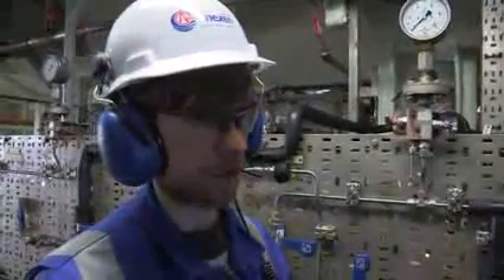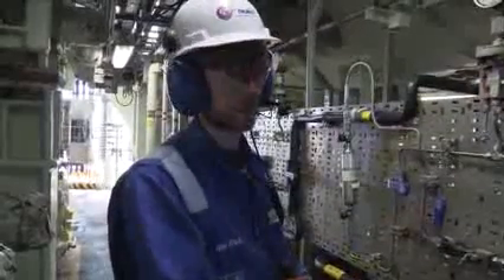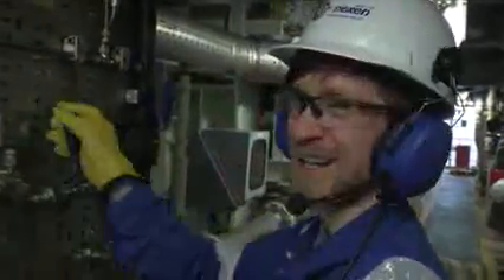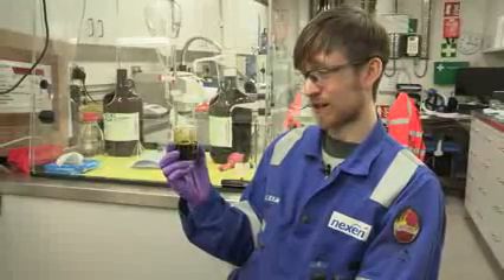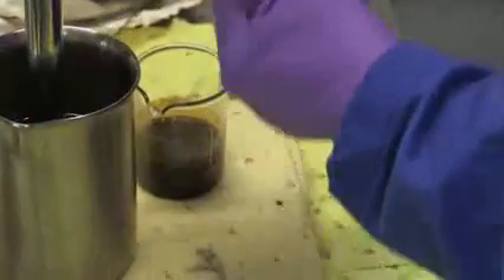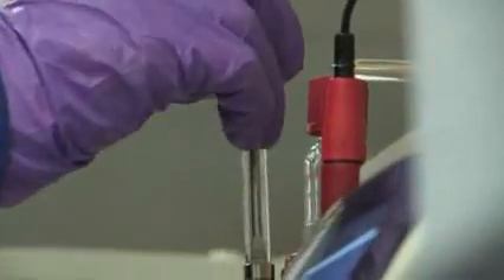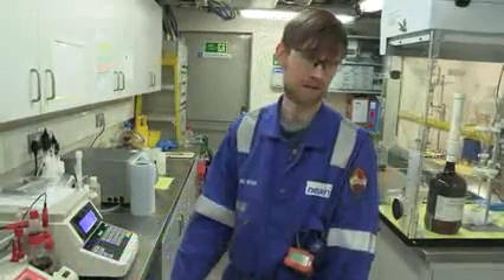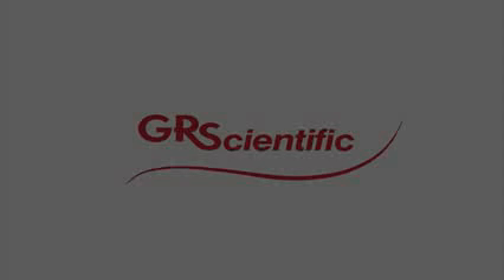Aquamax KF titrator being used offshore via GR Scientific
The video shows an oil sample being taken on an offshore platform in the North Sea, and oil samples being processed by the chemist on board the installation using an Aquamax KF titrator manufactured by GR Scientific.